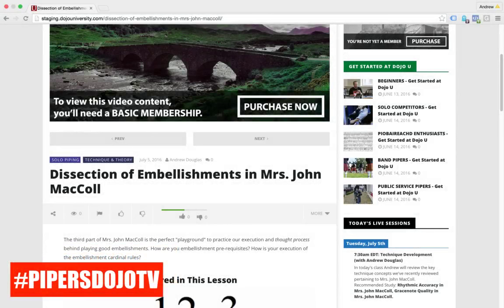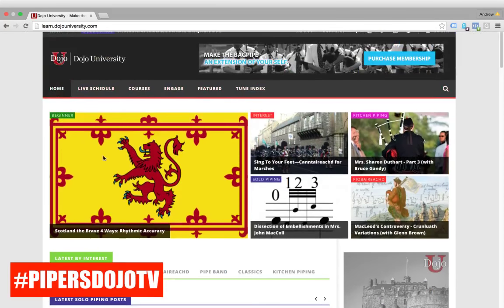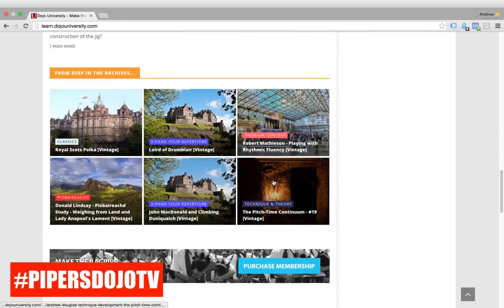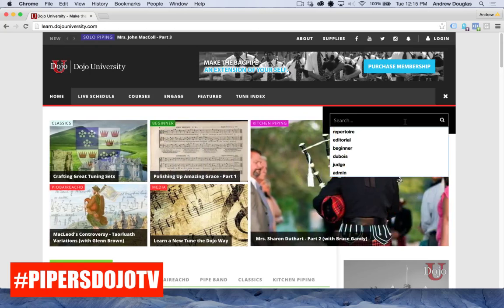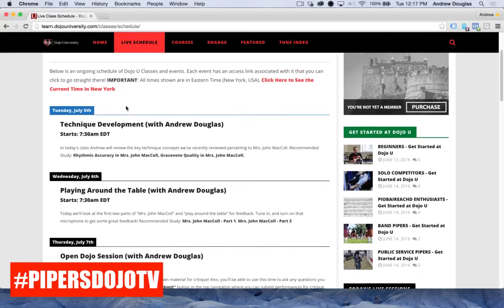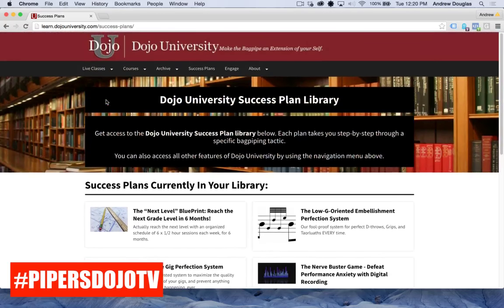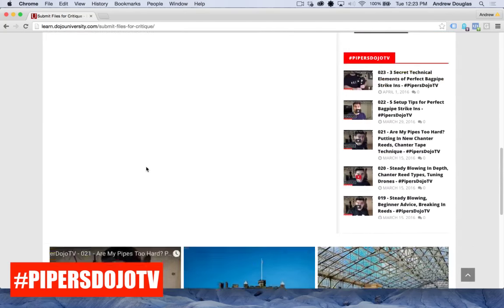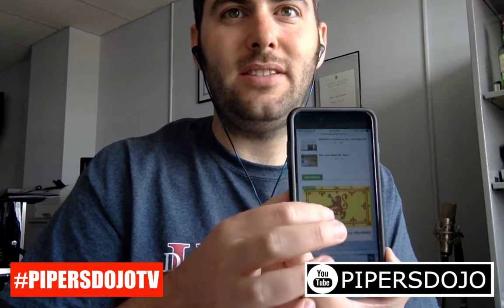PipersDojoTV - 027 - Dojo U 3 0 Tour, Live!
Today, we do a live cast of the new Dojo U "3.0" Website, and tour all of the new/upgraded features! Come check it out.